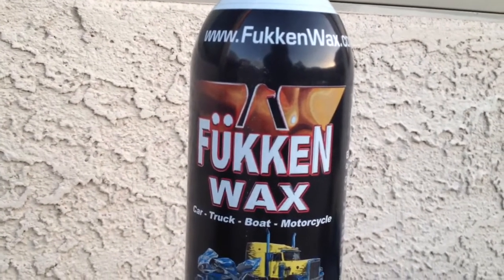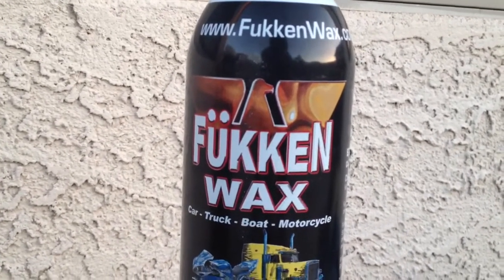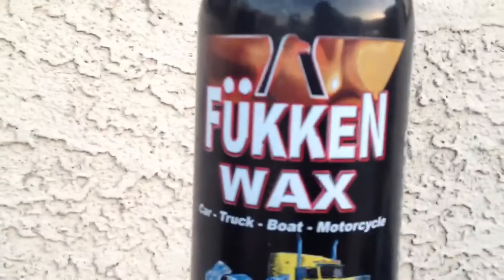Fukken Wax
Waxed up my old retired police lights. They have been sitting outside for about 10 years. Very oxidized!